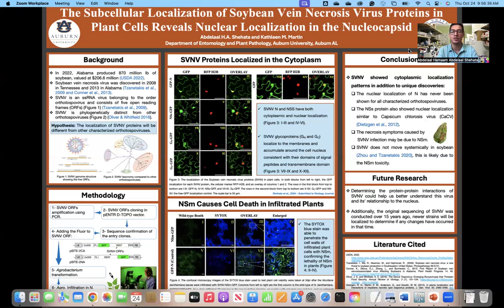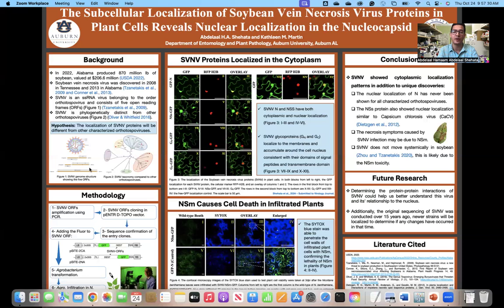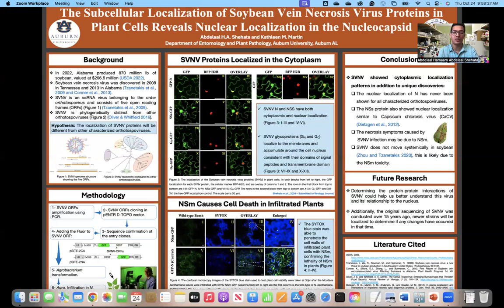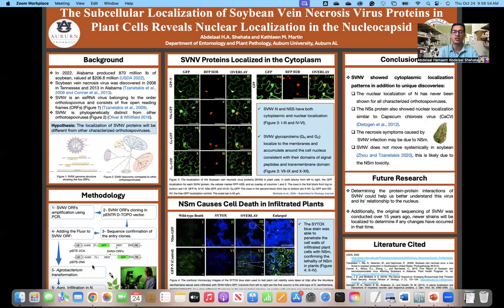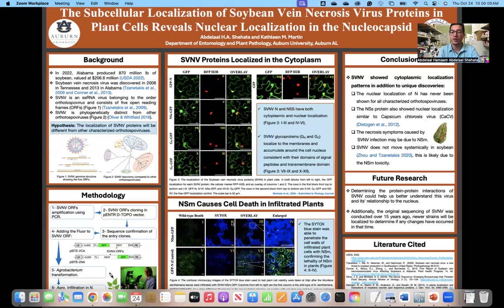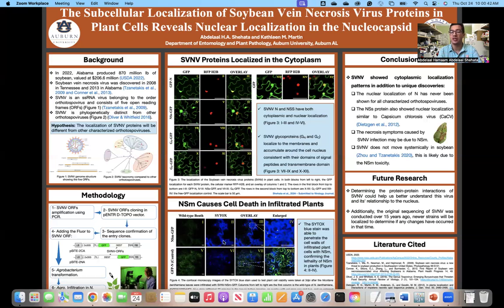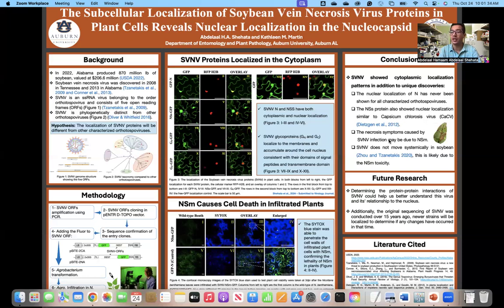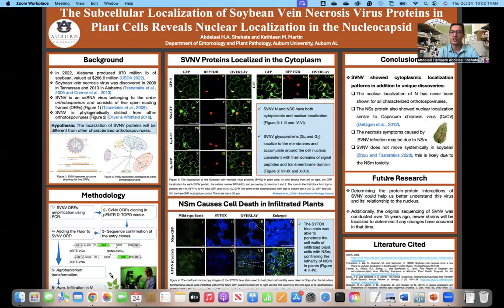First Localization Study of Soybean Vein Necrosis Virus Reveals Nuclear Localization in Plant Cells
Soybean vein necrosis virus proteins have never been localized in any system, including the plant and insect systems. This is the first study that looked at protein localization of this virus revealing novel findings about the protein localization of this virus which will further our understanding of this important orthotospovirus for better management methods in the future.